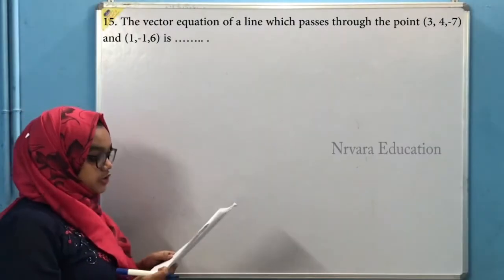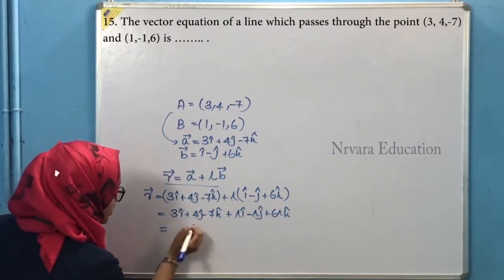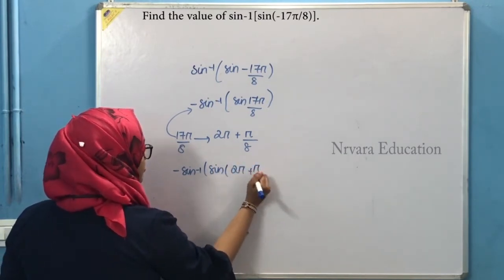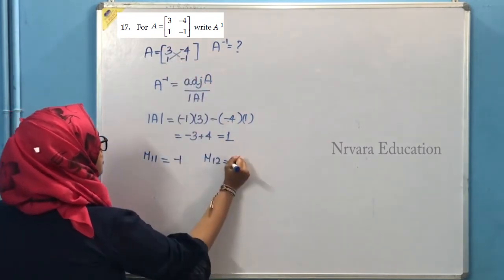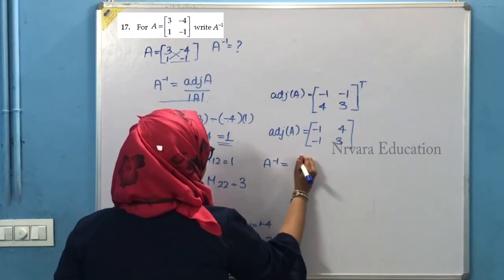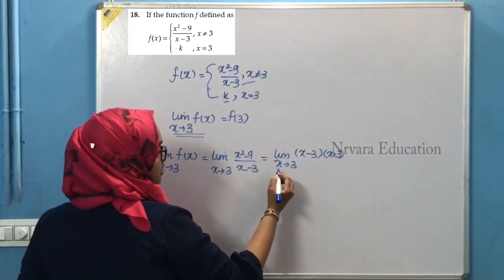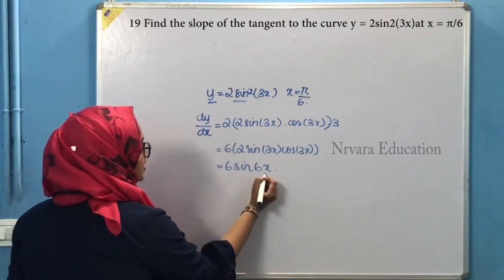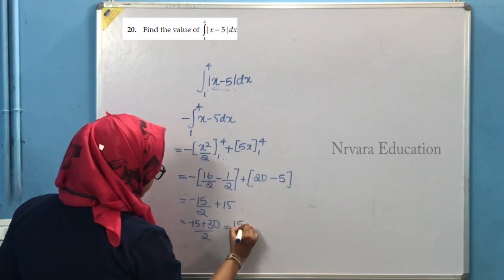Class 12 CBSE Board Exam 2020 Solutions | Maths Question Paper Analysis Part 3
Class 12 CBSE Board  Exam  2020 Solutions
Maths Question Paper Analysis